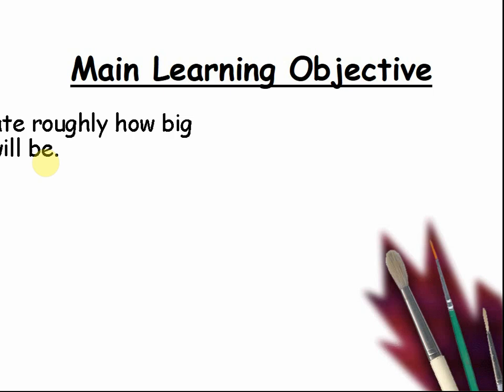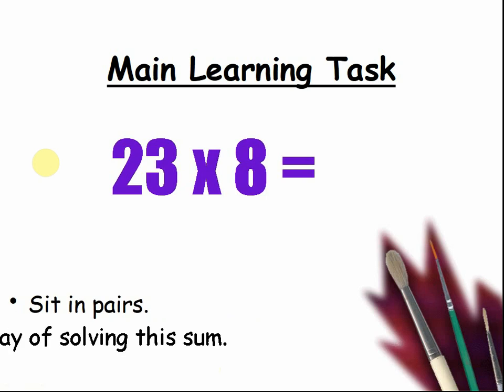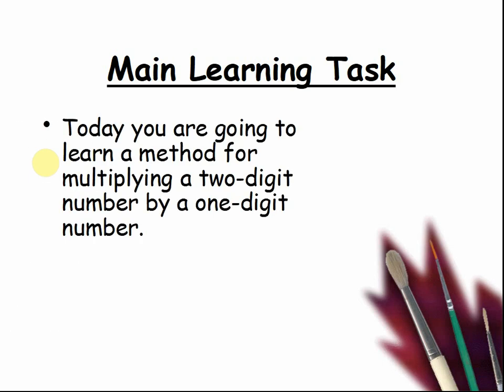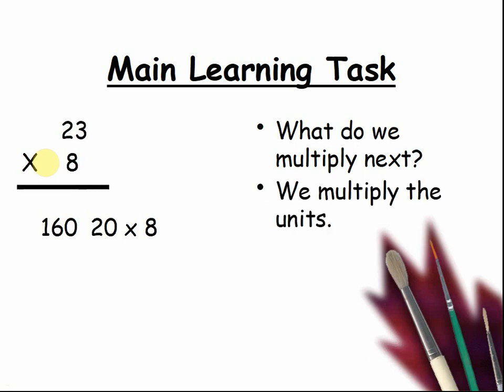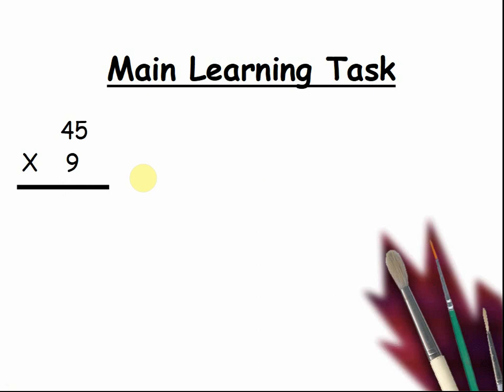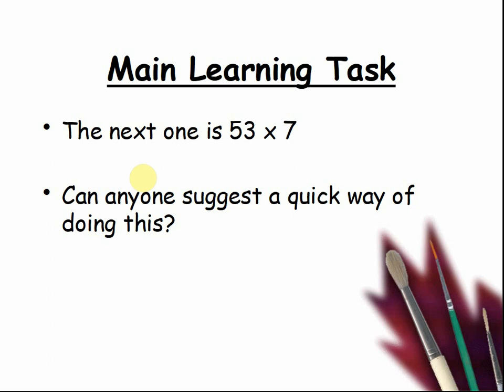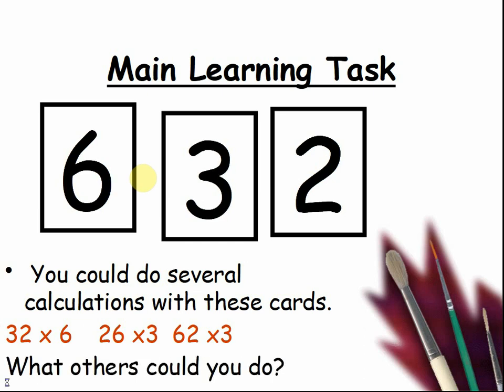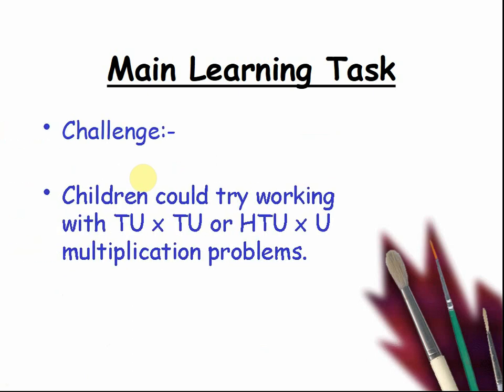Standard Multiplication Method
Year 4 Lesson 10 Summer Standard Multiplication Method Maths Lesson introduces the children to different formal and informal multiplication methods. It introduces children to completing the standard multiplication method. It is a fun lesson, which every child is sure to enjoy. This lesson about standard multiplication method for year four can be done in the classroom or in the home.